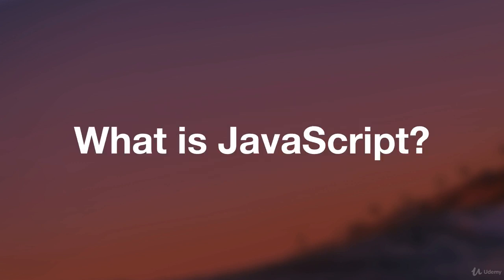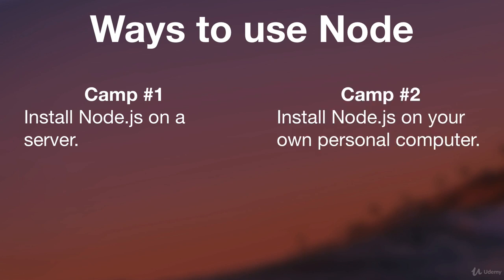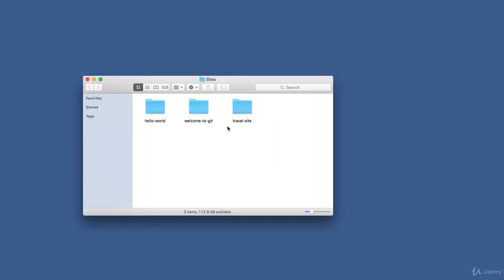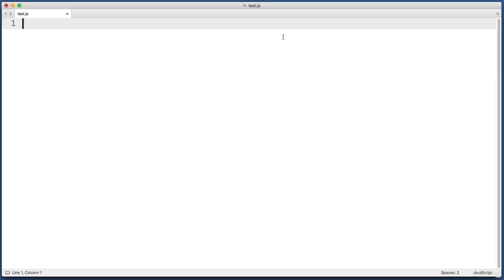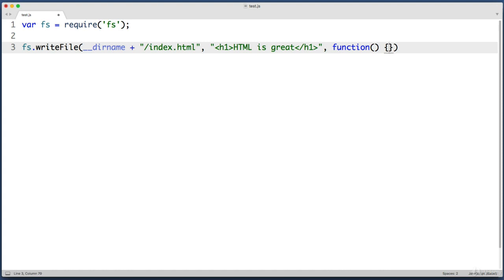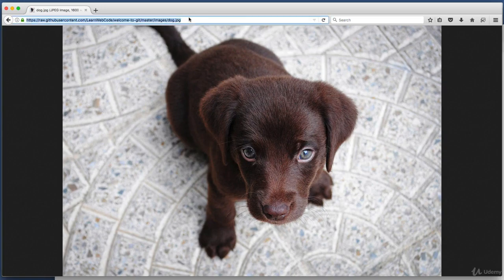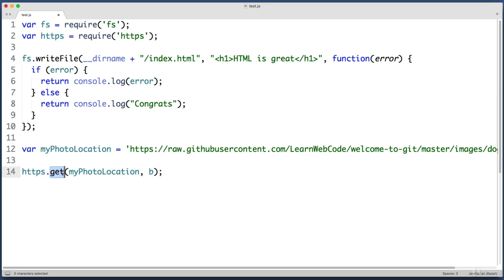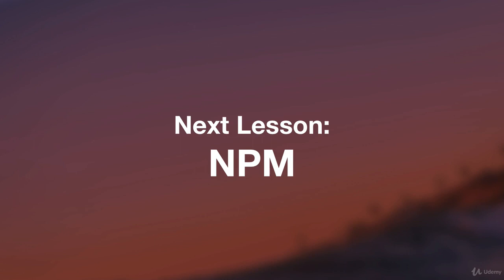7. Node.js Introduction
7. Node.js Introduction
In the next lesson, we write a bit of JavaScript code together. Please note that I move uncharacteristically fast and don't explain the code in 100% detail like I prefer to. This particular lesson is not about learning JavaScript, it's just about seeing a quick example of Node in action. Writing Node code like this is not the focus of this course which is why I did not spend the time to explain everything in full detail like I usually do.

Rest assured that later in the course when we actually start writing JavaScript code to power the front-end of our website I will indeed take the time to explain our code in full detail and cover the "why" behind what we're doing

The goal of the following lesson is just to see a few fun Node examples; please don't feel that you need to understand this code 100%; and if you're not the curious type you might even only watch the first six minutes and then skip to the next lesson.

Thanks, and keep rolling!